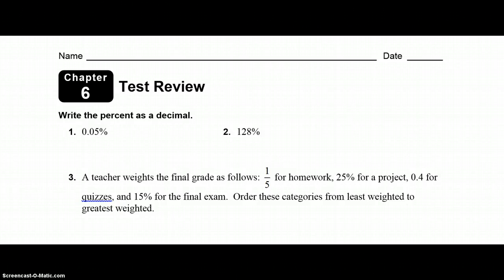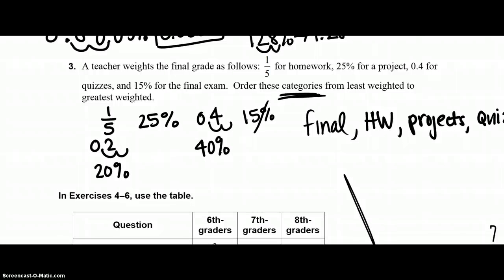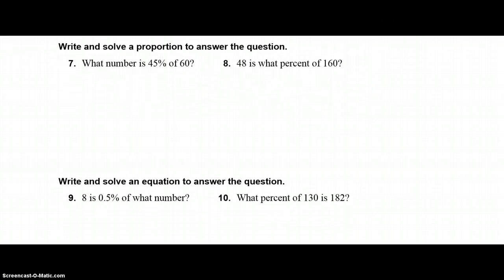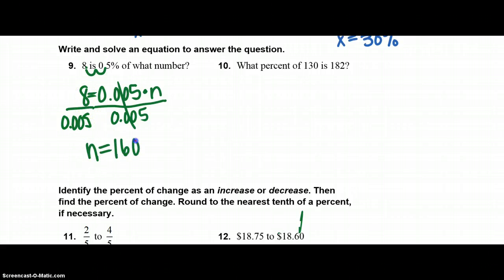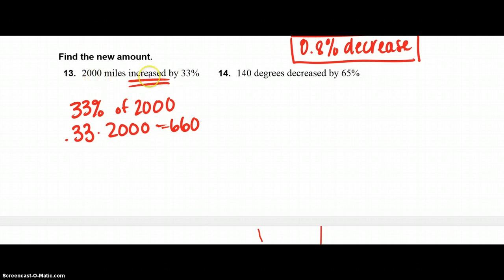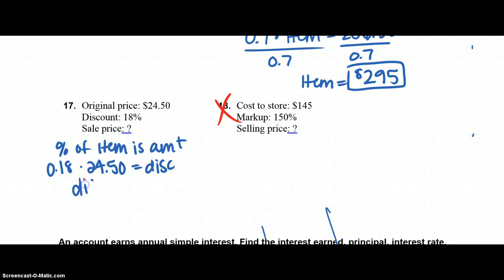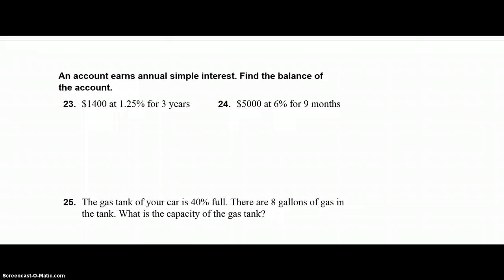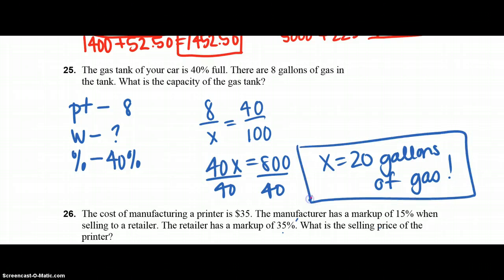Math 7: Chapter 6 Test Review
Chapter 6: Percents